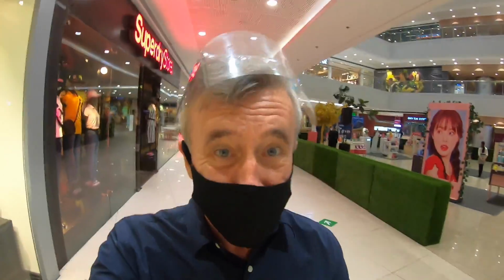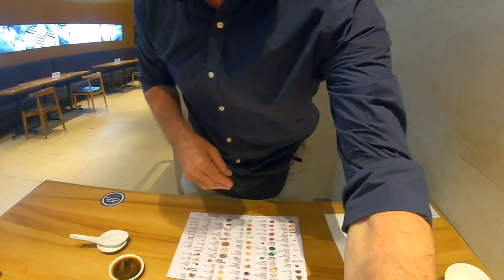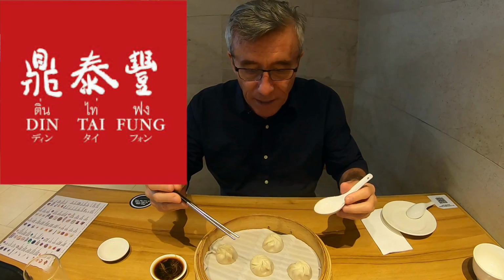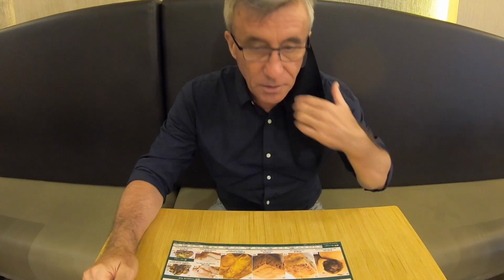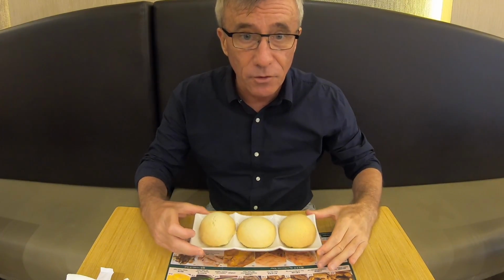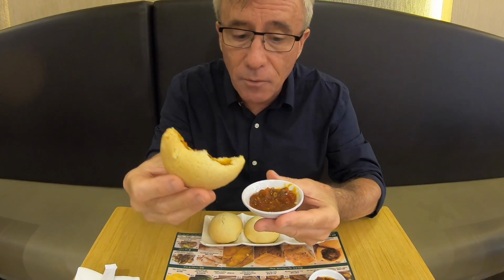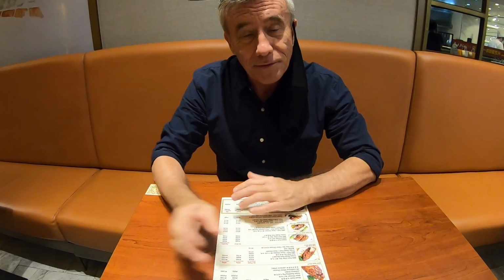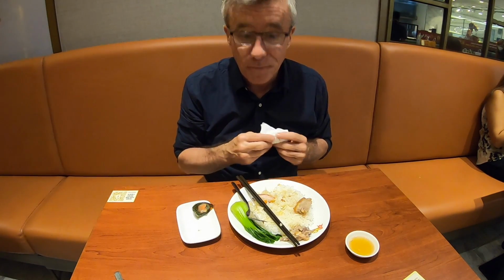One Michelin Star Gluttony (Manila 2020)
I visit Three Michelin starred Restaurants in Mega Mall in 90 minutes! This is a tale of absolute one Michelin star gluttony. Din Tai Fung; Tim Ho Won and Kam's Roast and, eat the signature dish in each one!!
This video is your quick guide to 50% of Manila's Michelin Starred restaurants in 15 mouth-watering minutes.